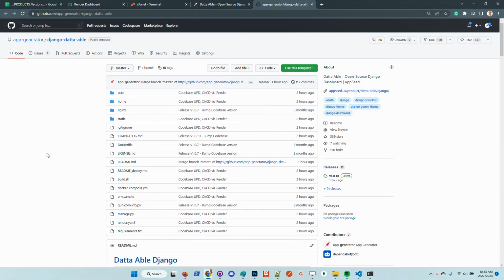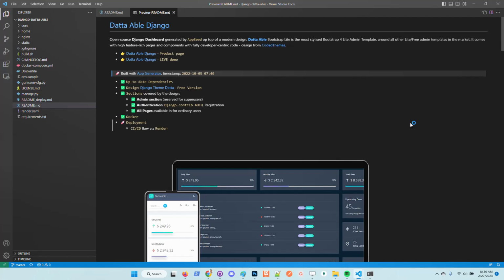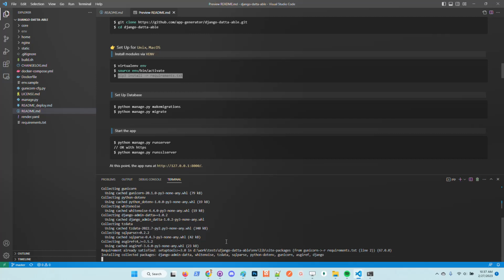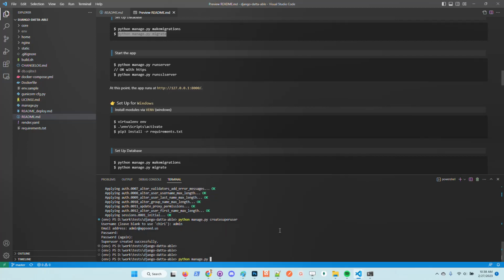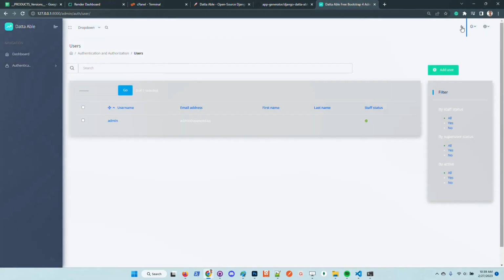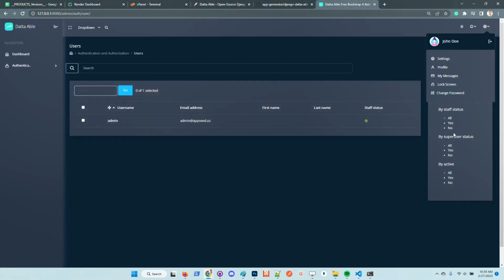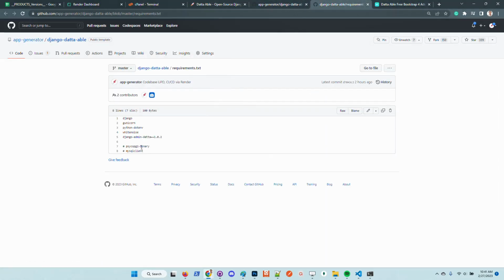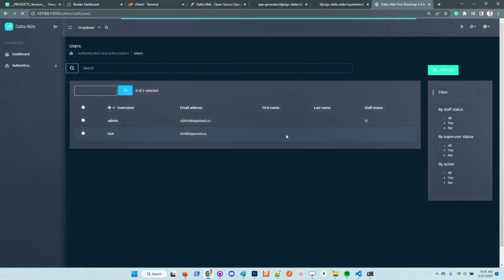Django Datta Able - Manual Build (Free Product) | AppSeed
This material explains how to download and compile Datta Able, an opensource starter powered by Django.

 Features:
- ✅ Up-to-date Dependencies
- ✅ Theme-able UI (can be used in any Django APP)
- ✅ CI/CD Flow
- ✅ Docker